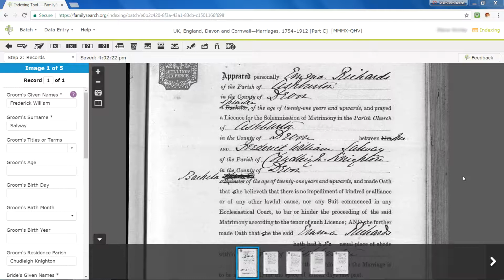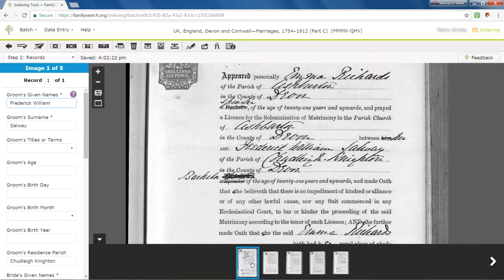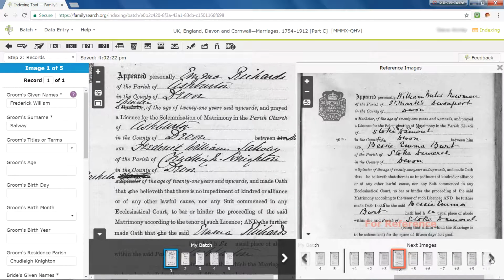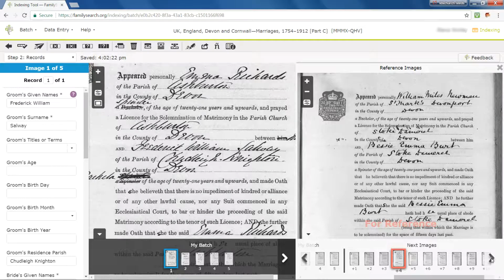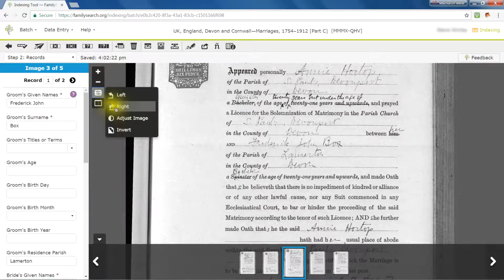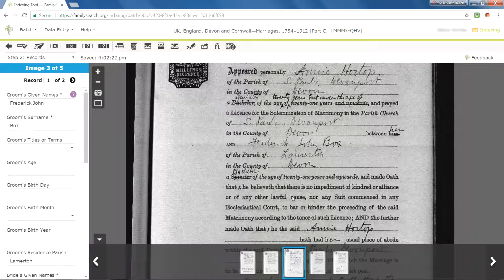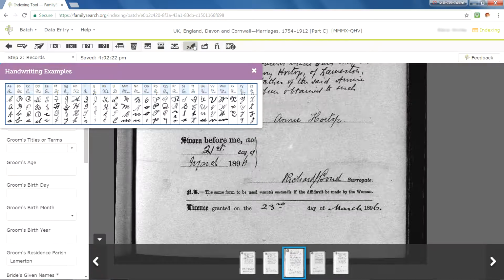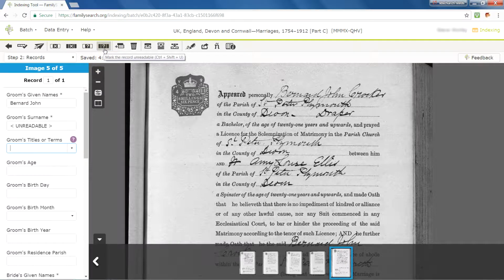Deciphering Difficult Handwriting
Techniques you can use to decipher difficult handwriting whilst indexing images in the Web Indexing program from FamilySearch.
This video also shows you how to manipulate images to improve their readability.